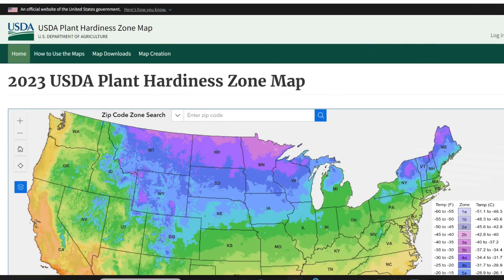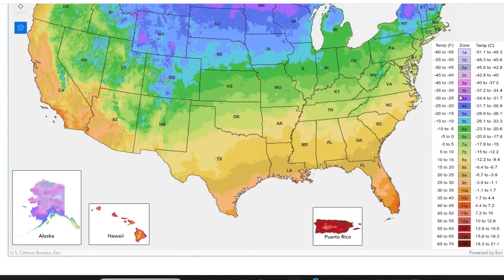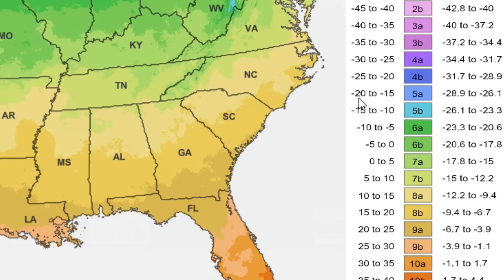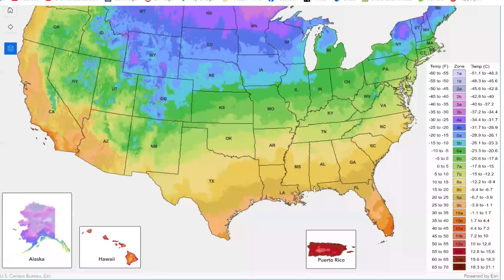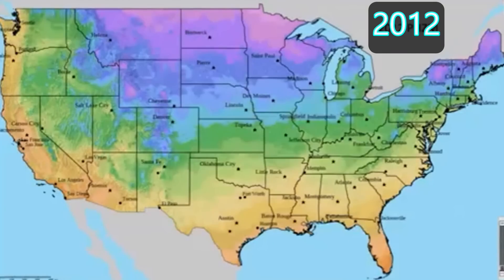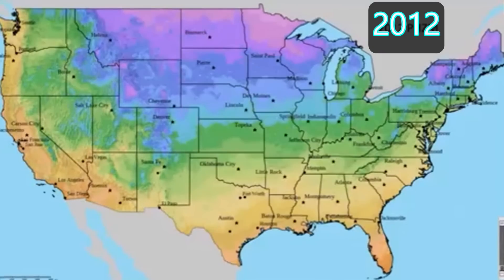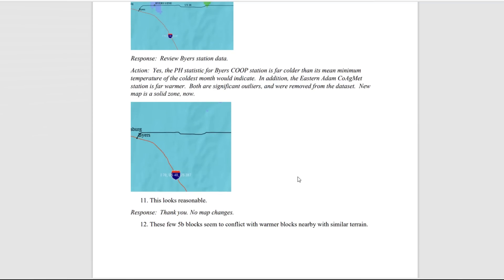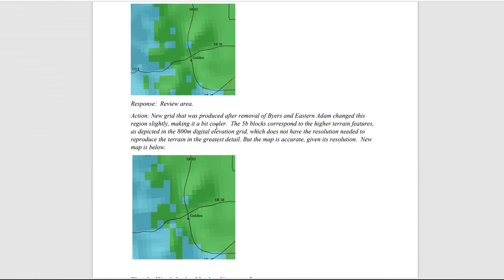The NEW Hardiness Zone Map (Explained)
There's a new Plant Hardiness Zone map from the USDA. About half of U.S. gardeners are now in a new zone. The 2023 map is more accurate than the previous version and more precise. Gardener Scott discusses the new Hardiness Zone map, how to use the interactive website, and shares his experience working on the team to validate it. (Video #490)